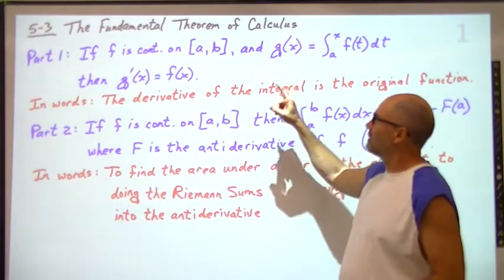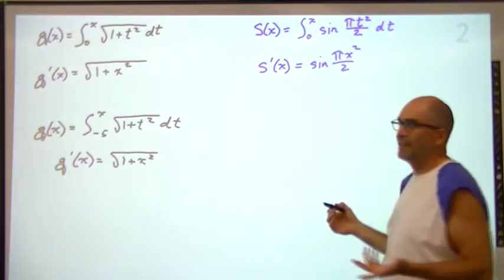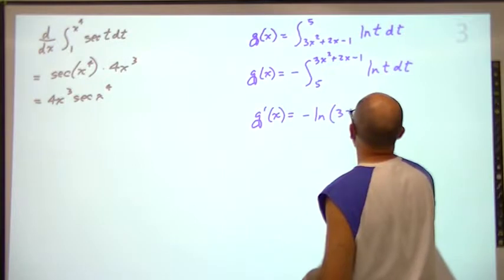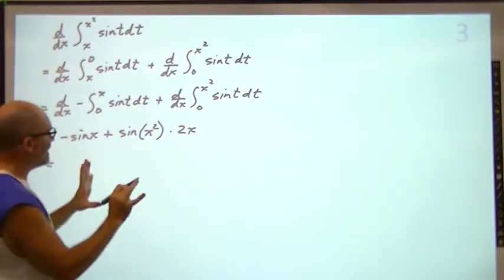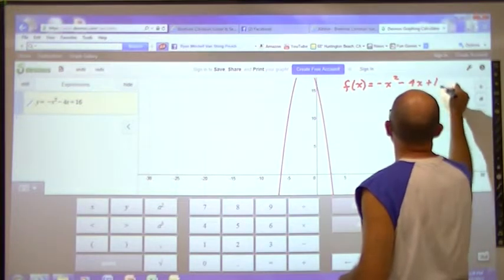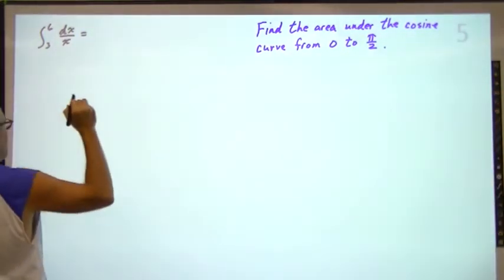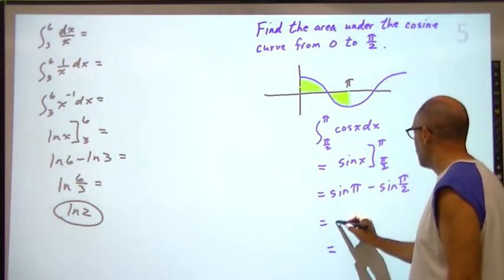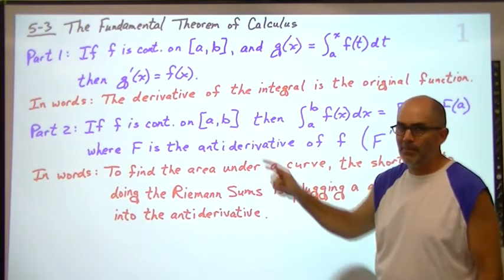Calc 5 3